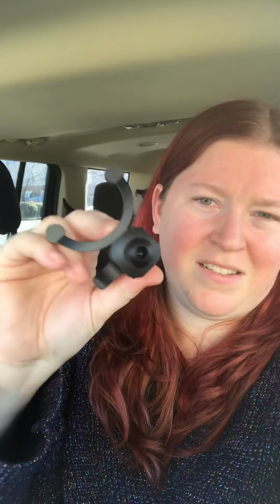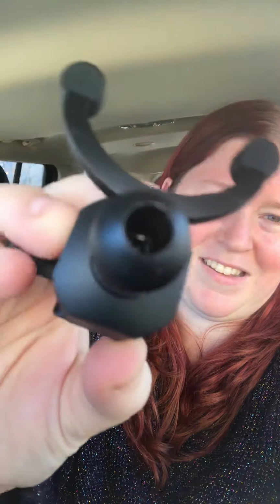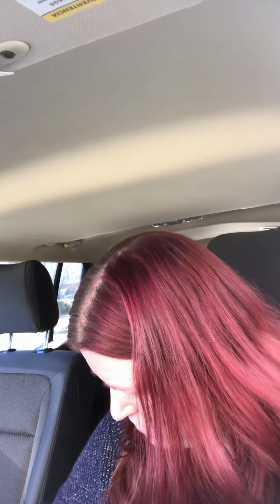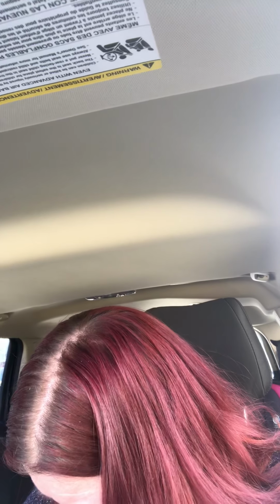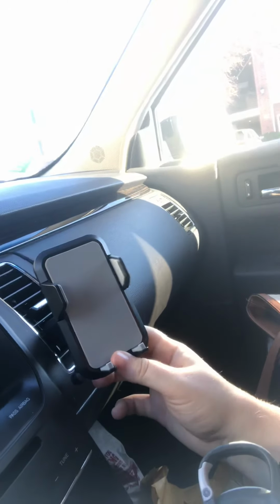KLKE 3-in-1 Car Mount for Phones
Got this yesterday and HAD to share it! I am in absolute love! I’ve wanted some kind of phone mount for a couple years now, so when I was given the opportunity to try the KLKE 3-in-1 car Mount I jumped on it and was NOT disappointed ❤️

It has three easy way to mount it to your car windshield, dash, or air vent and is incredibly secure! You’ll see when you watch that there’s another feature I absolutely love!! Go check it out!

*I received this product free for my honest review. All experiences and opinions are my own.*